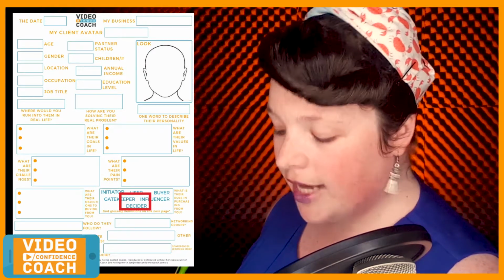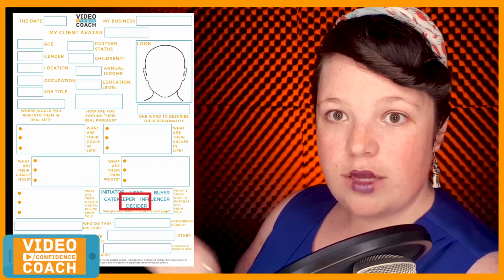Who Are You Talking To | Do Video Podcast | Video Confidence Coach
With our first episode we are focusing on the most important element of your business, your customer. But more importantly who they are. The "Who Is My Customer Really?" work booklet helps you craft your Customer Avatar. Which is a fictional person that represents your ideal customer. When you complete this work booklet, it will help you understand the motivating factors and desires that will influence your customer's buying decisions for your business.

➨ Join the Video Confidence Crew (PUBLIC) on Facebook to get FREE member exclusives & a genuine community to support you on your video journey.

(☞ﾟヮﾟ)☞ Social ☜(ﾟヮﾟ☜)
➨ Plu.us (Where you can find all our links!)

(✿ ♥‿♥) COMING SOON! (♥‿♥ ✿)

Video Confidence Coach™ acknowledges the Wathaurong people of the Kulin Alliance as the traditional custodians of the land on which this program was created.